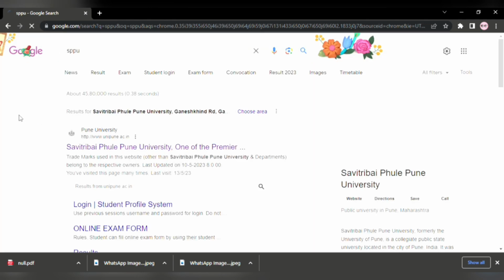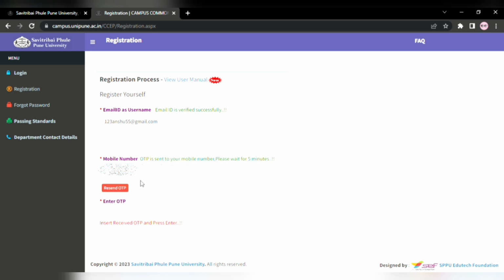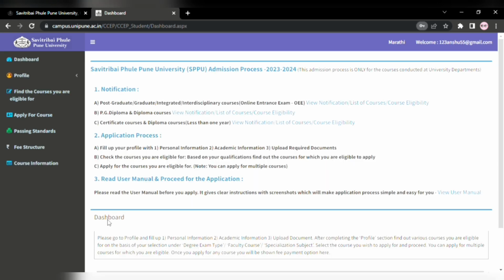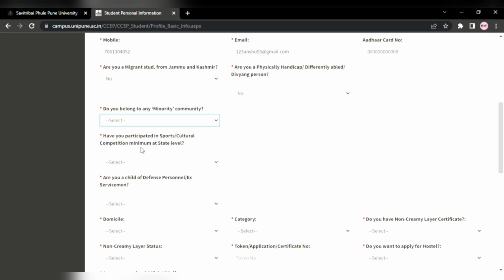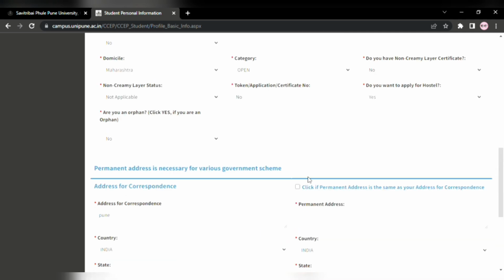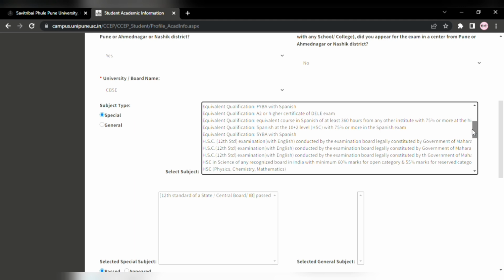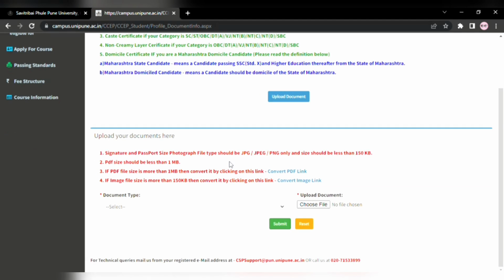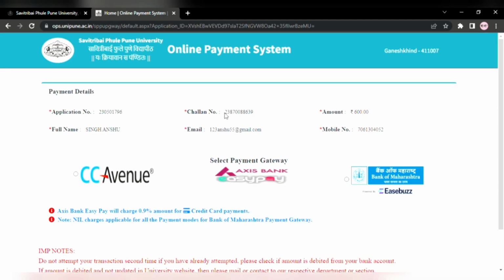HOW TO FILL ADMISSION FORM || BBA HFM || PUMBA || Step-by-Step Guide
Welcome to our comprehensive guide on filling out the admission form for the Department of Management Sciences, popularly known as PUMBA, at Savitribai Phule Pune University. If you're interested in pursuing a BBA in Hospitality and Facility Management, this video is for you!

In this tutorial, we will walk you through the step-by-step process of completing the admission form, ensuring that you have a smooth and hassle-free application experience. Whether you're a prospective student or a parent helping your child with the application, this guide will provide you with all the necessary information.

Here are the steps covered in this video:
1. Introduction to PUMBA and the BBA in Hospitality and Facility Management course.
2. Accessing the PUMBA admission form on the official website.
3. Understanding the required documents and information needed for the application.
5. Choosing the appropriate category and reservation details, if applicable.
6. Uploading scanned copies of necessary documents.
7. Reviewing and verifying the filled information.
8. Submitting the application form successfully.
9. Payment process and fee structure.
10. Important dates and deadlines to keep in mind.

To access the PUMBA admission form, please visit the official CCEP Portal by clicking the following link:

Make sure to follow along with the video as we guide you through each step, ensuring that you complete your application correctly and efficiently. By the end of this tutorial, you will have all the information you need to confidently submit your admission form to PUMBA.

Don't miss out on this valuable guide to secure your admission into the prestigious Department of Management Sciences at Savitribai Phule Pune University.

Good luck with your application, and we look forward to seeing you thrive at PUMBA!